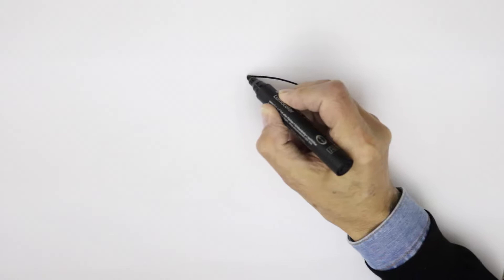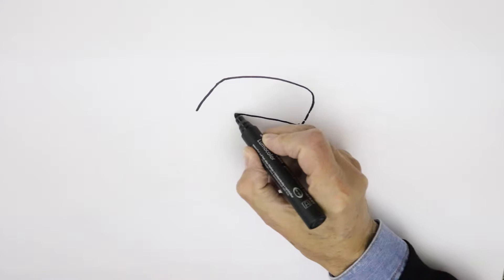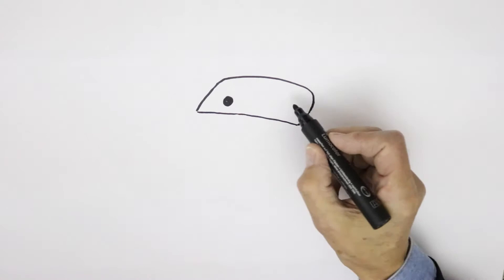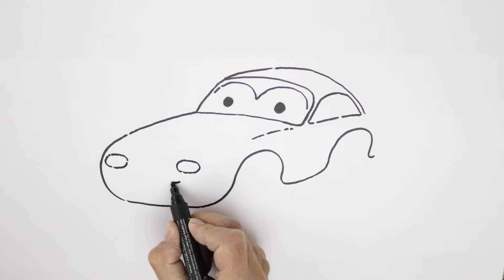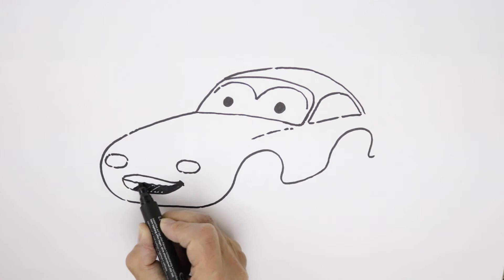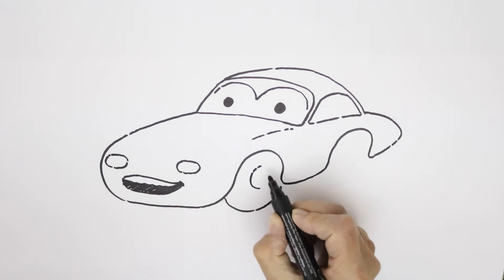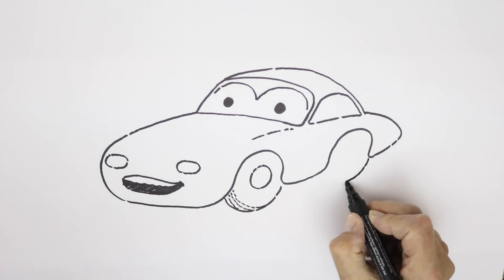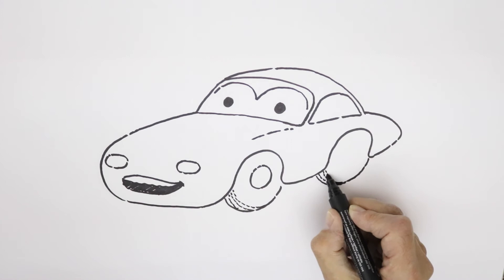Illustration for Kids. How to Draw a Sports Car Character - Happy Drawing! with Frank Rodgers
Easy! Vrooom Vroooom! This cute cartoon sports car is dynamic and sleek.  You're likely to find this car in the movies and in children's books.
Check out the other videos in his series and discover how easy it is to create lots more terrific characters. Thanks.